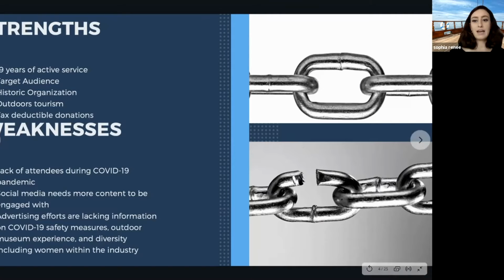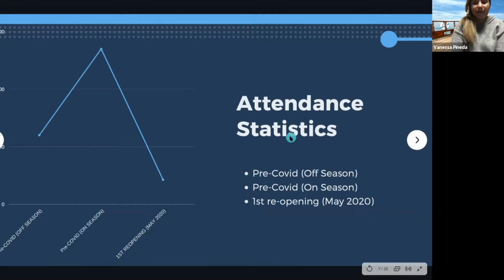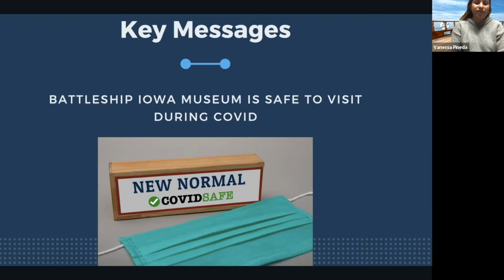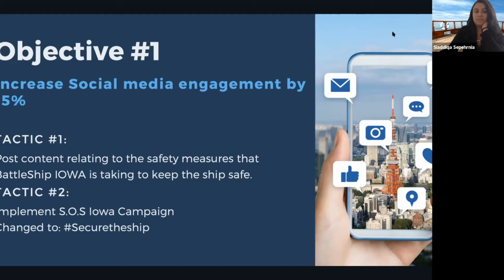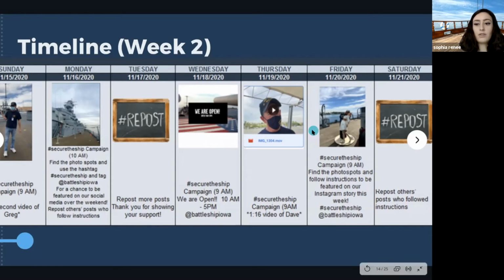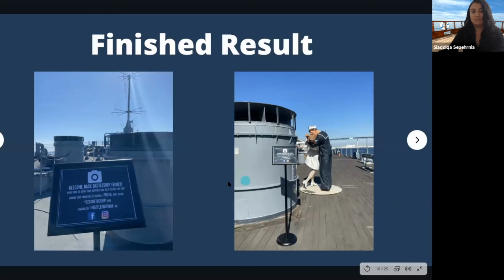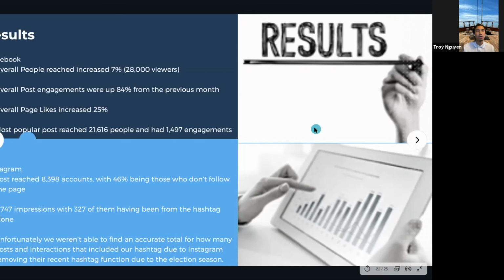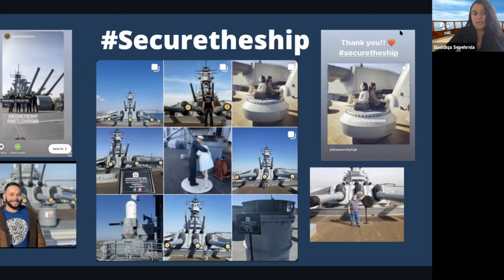Battleship IOWA - Client Campaign Presentation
This is the Fall 2020 final presentation by PRactical ADvantage Communications students for our client, Battleship IOWA. PRactical ADvantage Communications is the student-run advertising and public relations agency at California State University, Fullerton. This campaign and final presentation took place in COMM 474 (PR AD COMM) taught by Prof. Ken Hagihara, APR, Fellow PRSA.